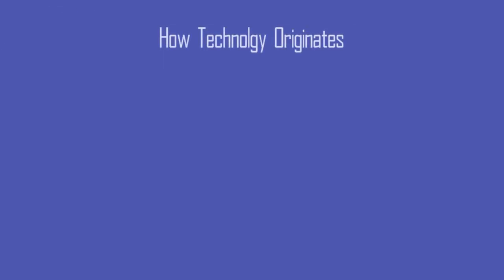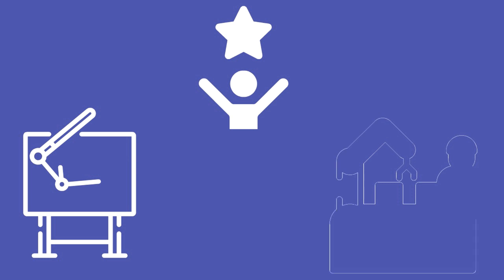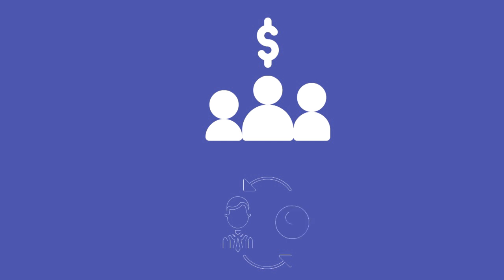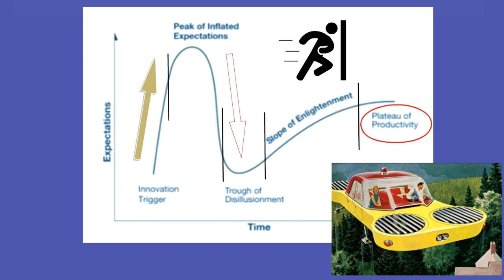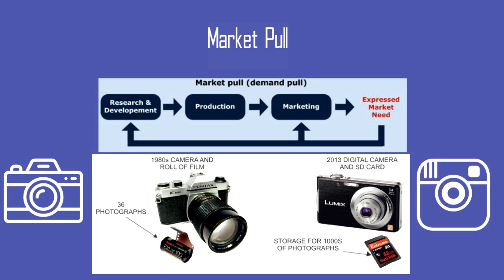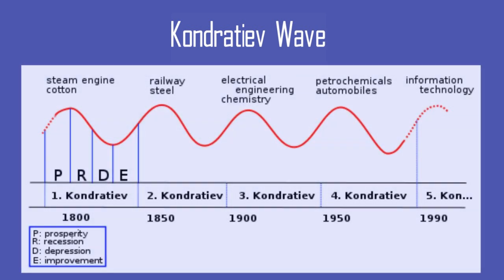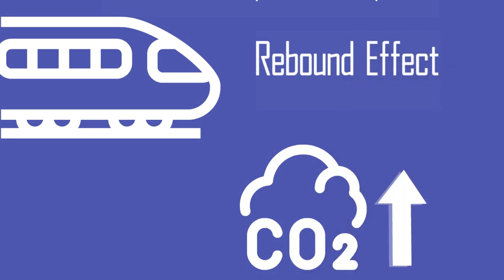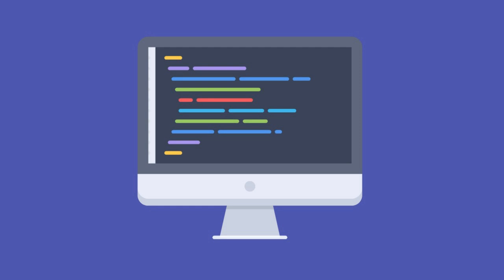The Origins of Technology and the End Game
In this video we look at the important questions regarding technology. They are:
How technology originates

How it consolidates

Metamorphosis of Technology

Unintended consequences of Technology

& Singularity

The video covers the philosophy of technology and how it impacts an individual and society.